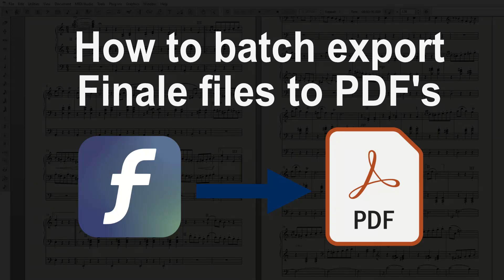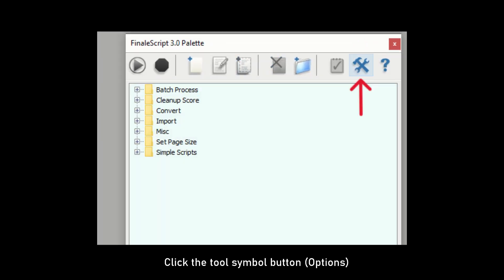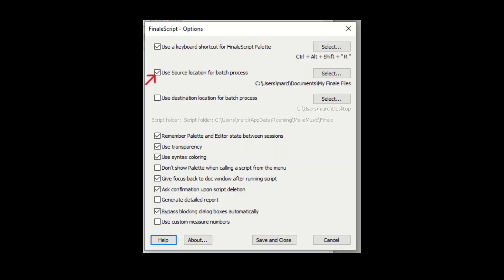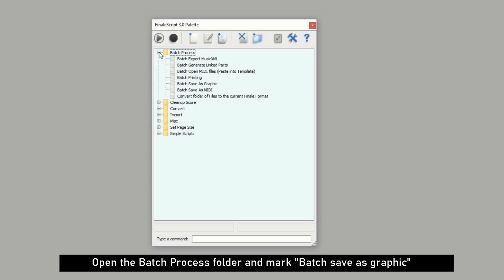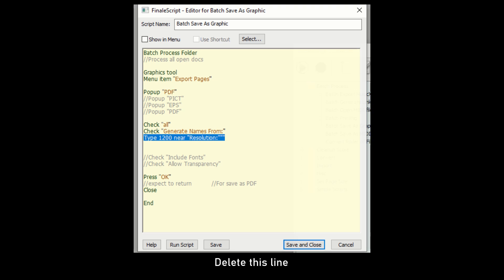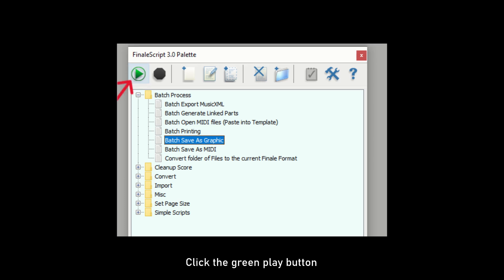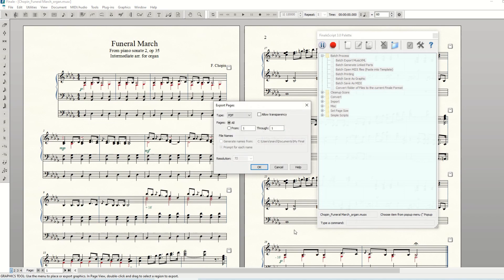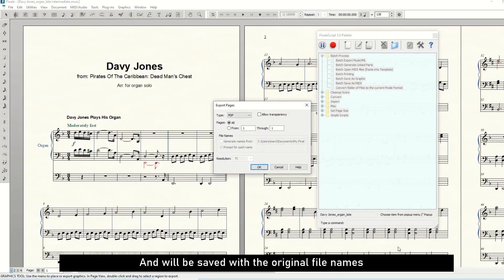How to batch export Finale files to PDF's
Here is how to batch export complete folders with Finale files to PDF's in an easy way.